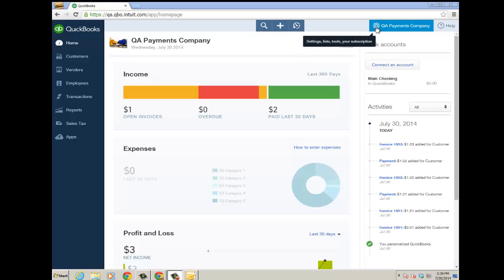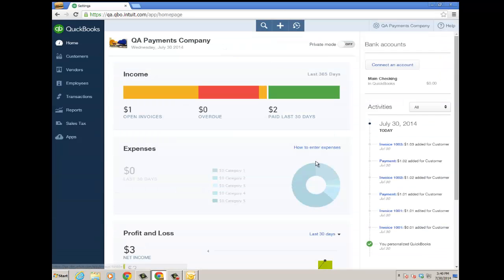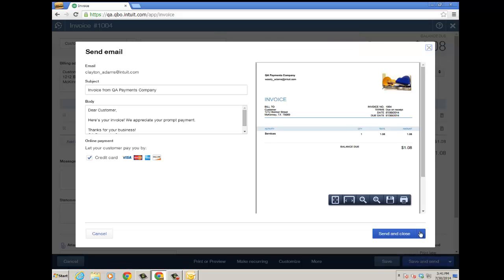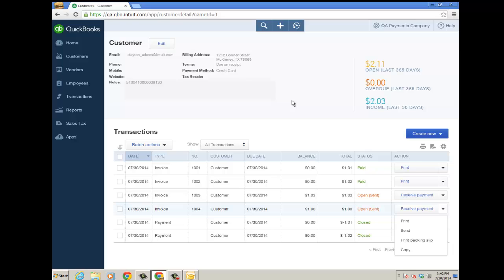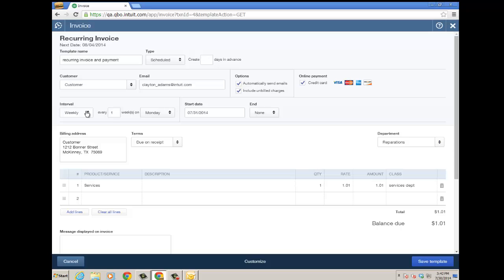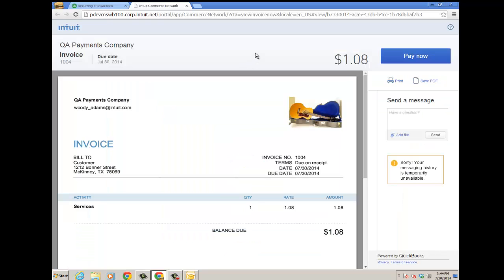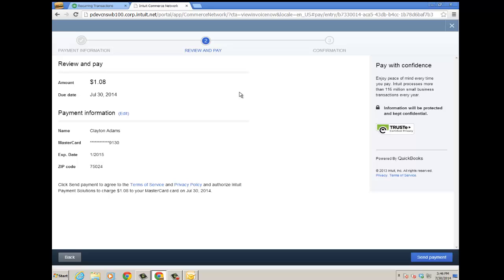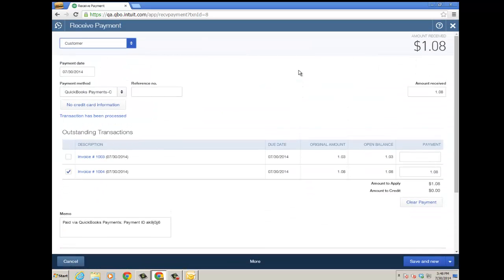QuickBooks Payments Overview